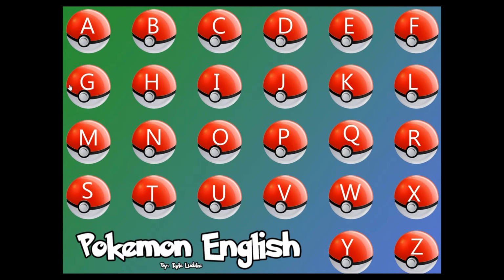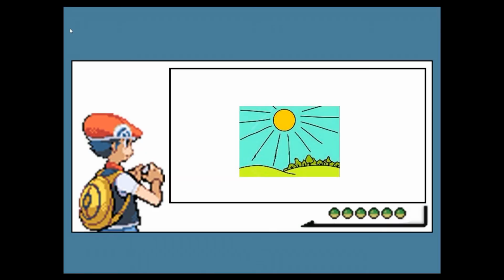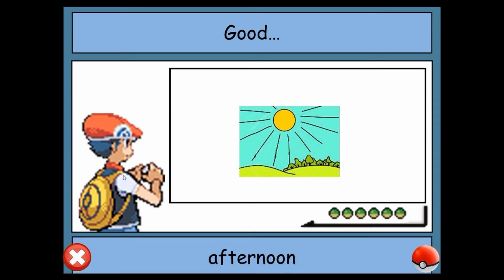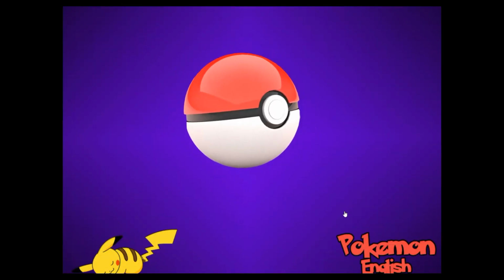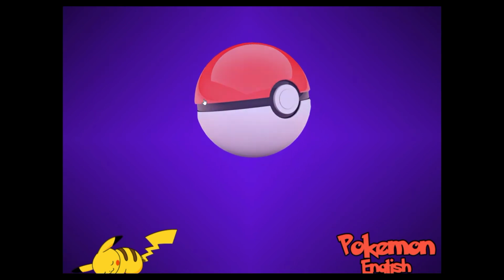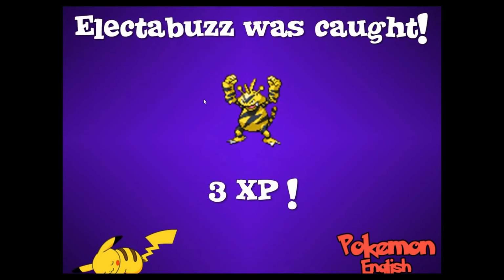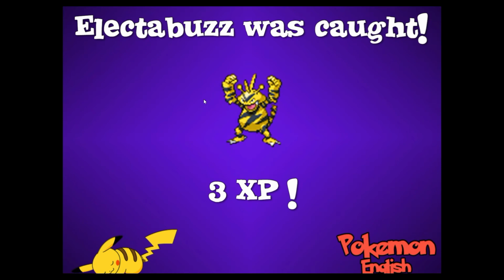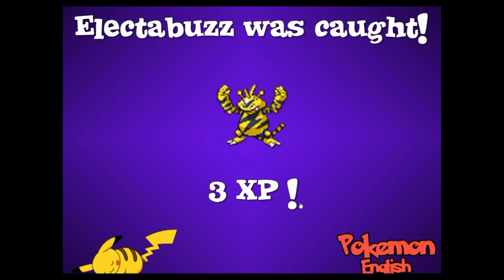Pokemon PPT Game in IWB Class Lesson Plan | Classroom PPT Games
This 'Pokemon' PPT Bomb Game was created by Sprite06 of